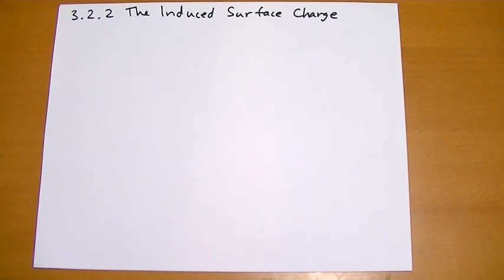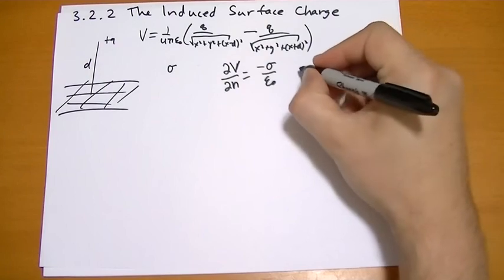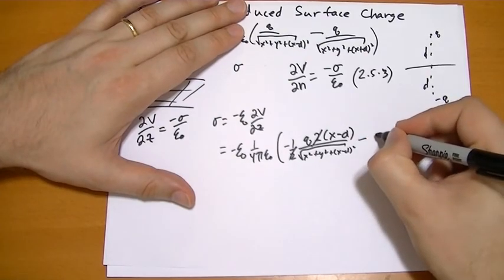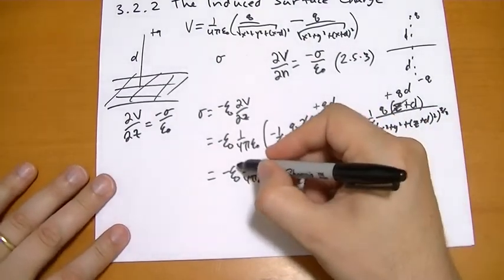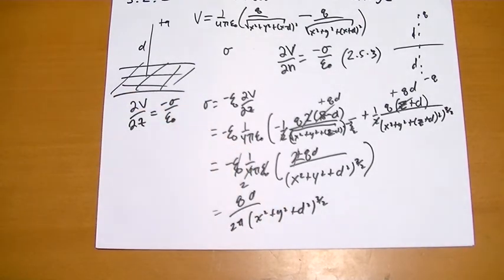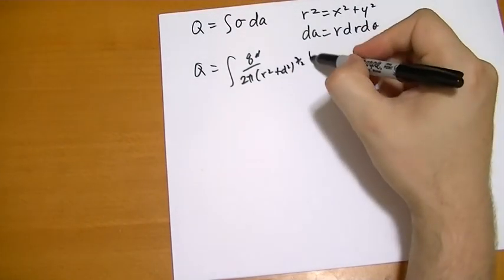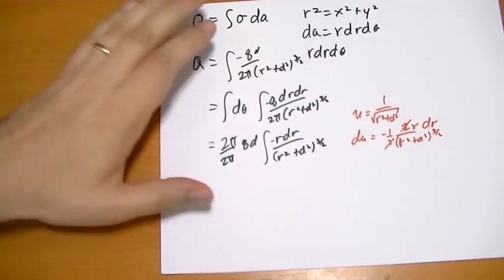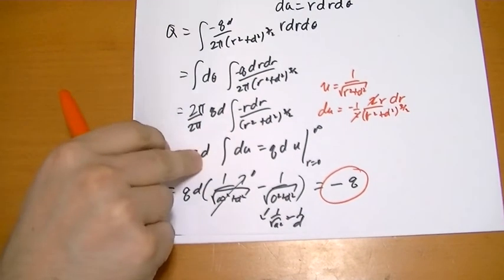3 2 2 The Induced Surface Charge